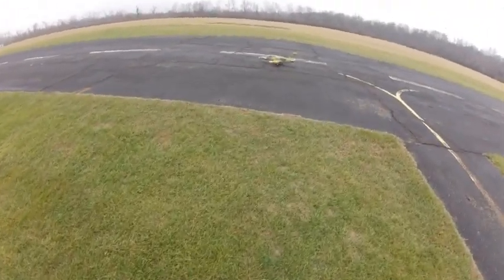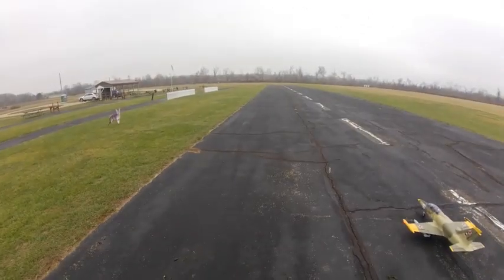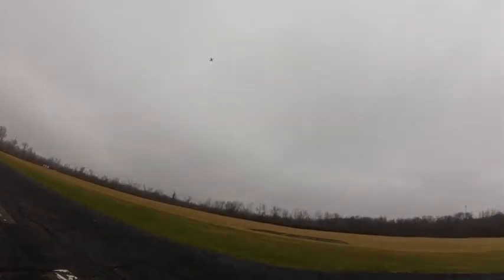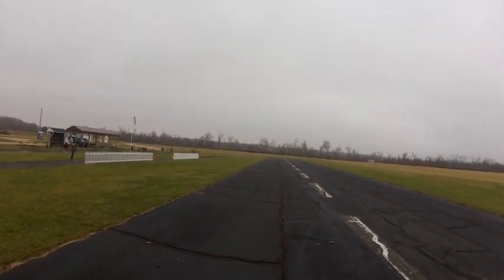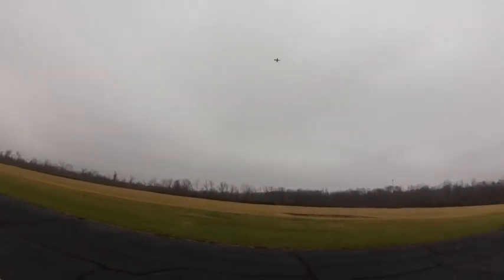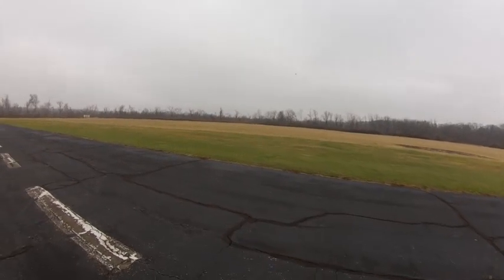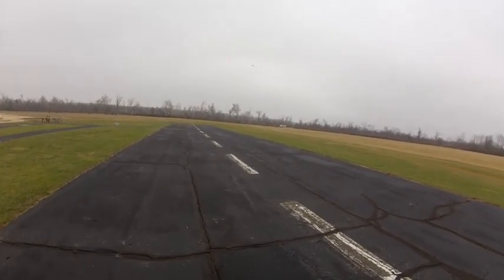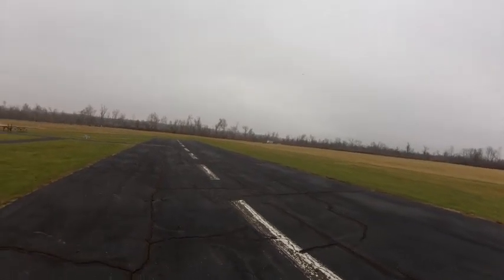12 10 22 Freewing Camo L 39